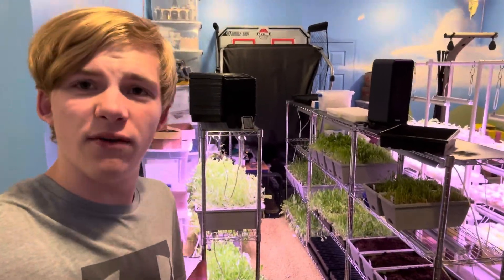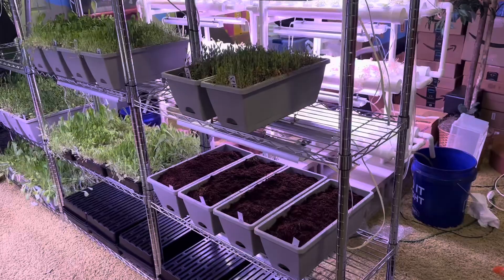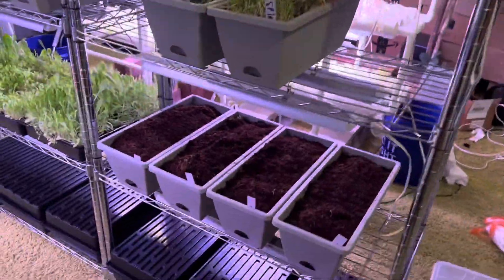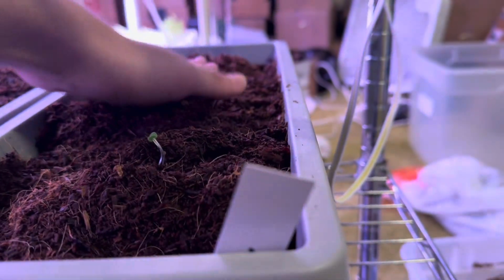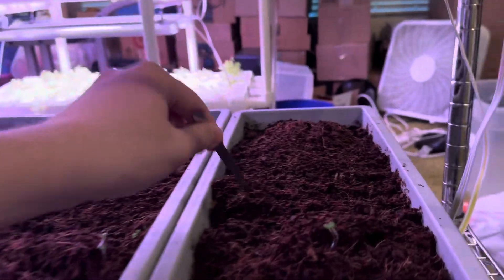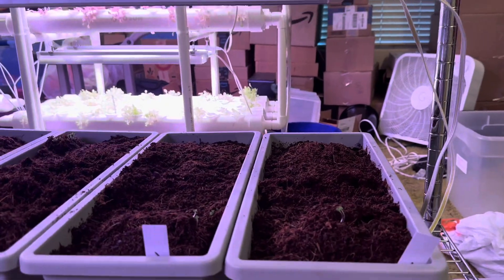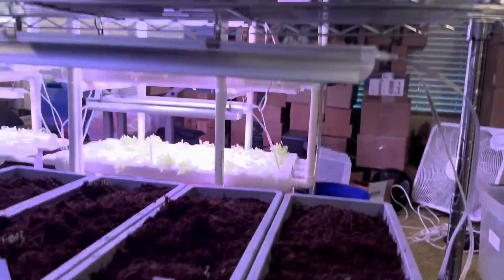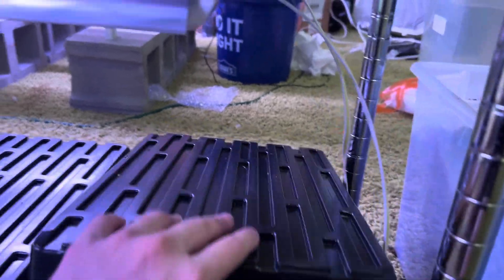Why soil raised during germination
Have you ever wondered why soil raises during germination? In this video, we'll explain the science behind this phenomenon. Tune in to learn more!